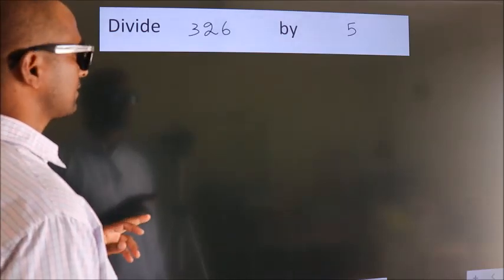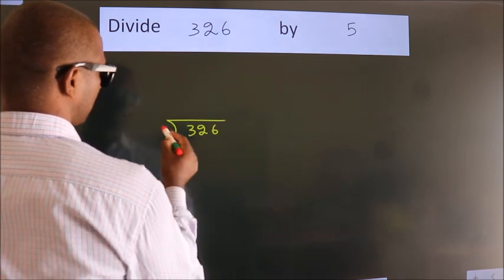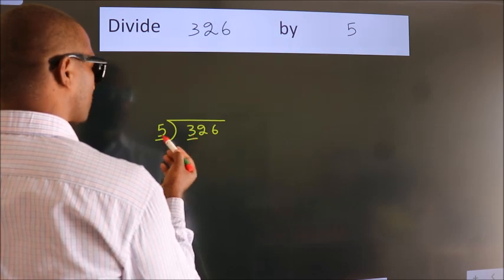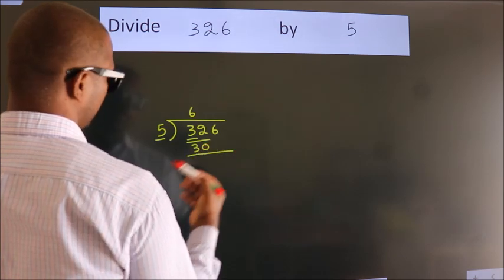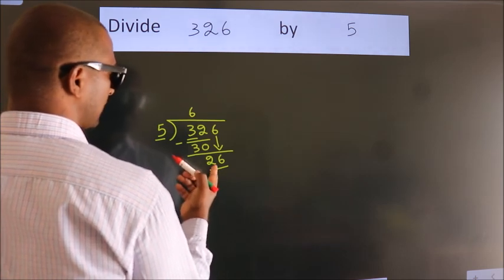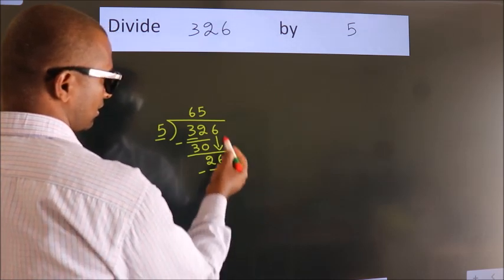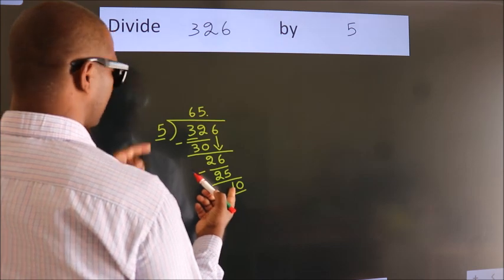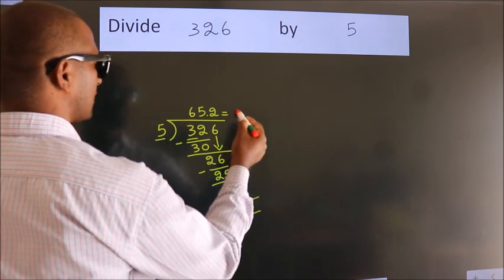Divide 326 by 5 Divide completely